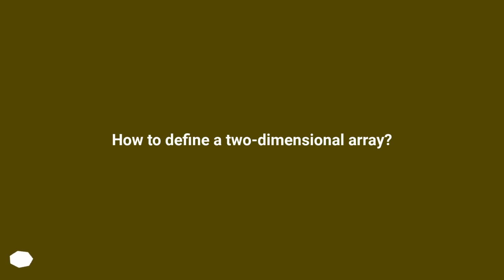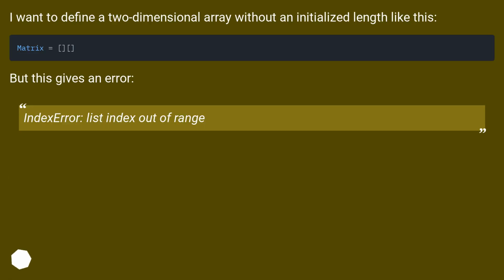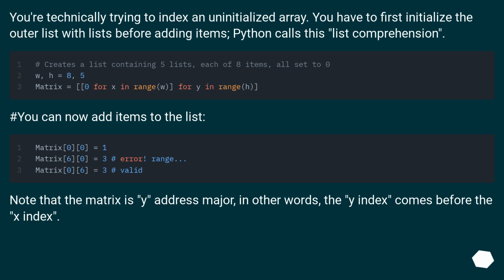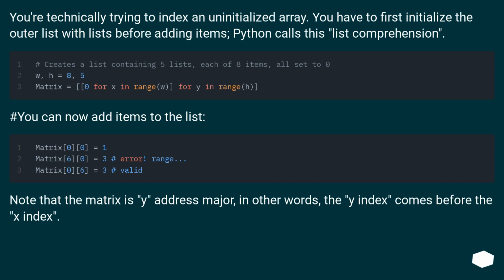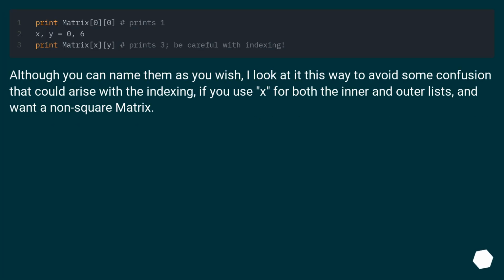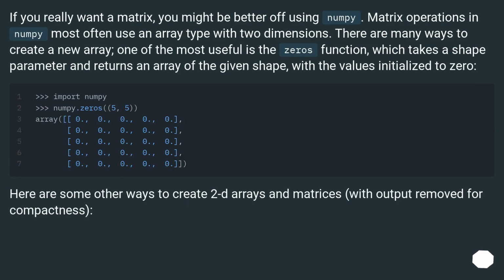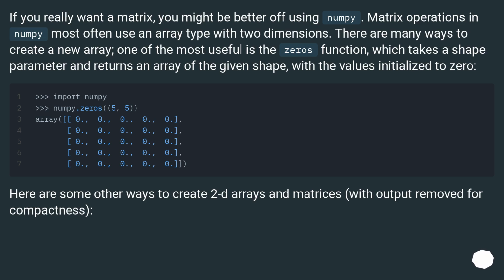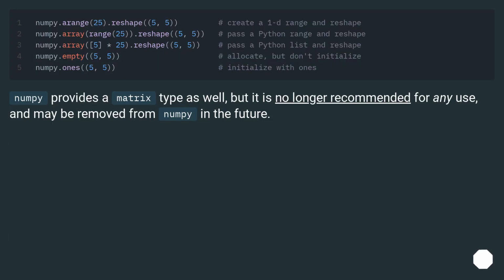How to define a two-dimensional array?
Chapters
00:00 Question
00:27 Accepted answer (Score 1212)
01:19 Answer 2 (Score 466)
02:25 Answer 3 (Score 392)
02:57 Answer 4 (Score 140)
03:17 Thank you